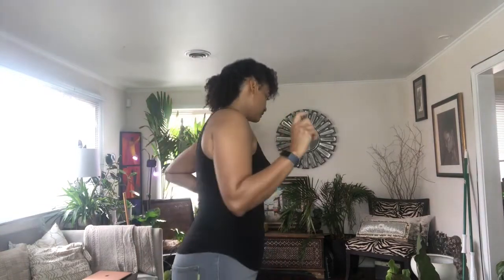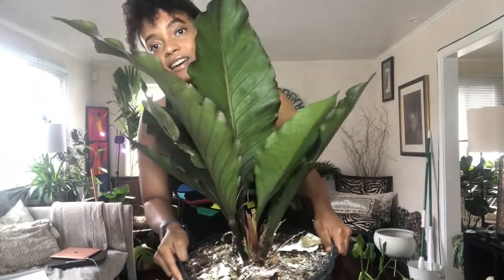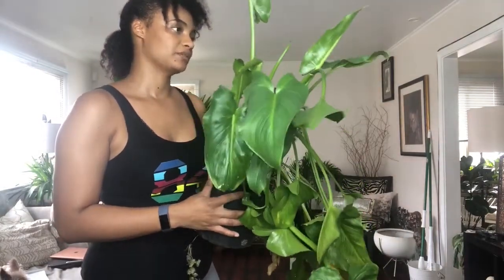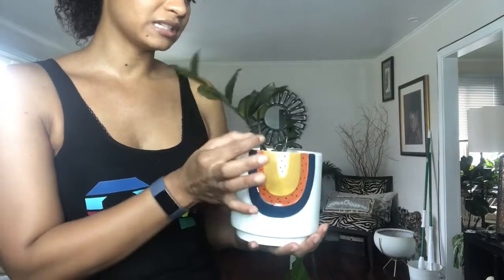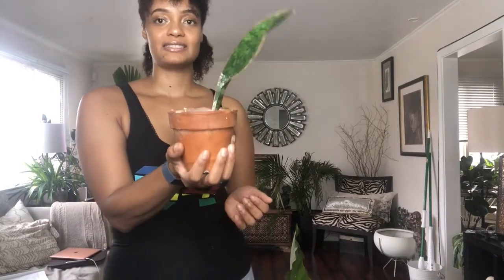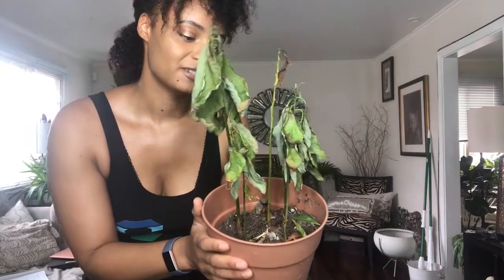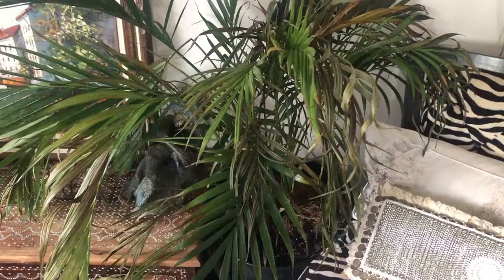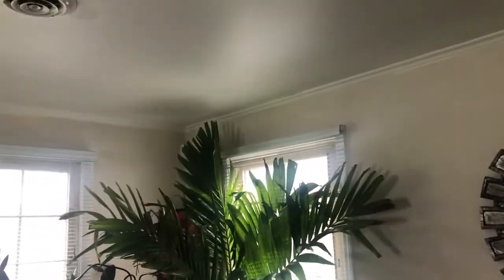My latest plant haul & a disappointing palm tree, help!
My latest plant haul!  Hope you enjoy :)
Herb Plant Light